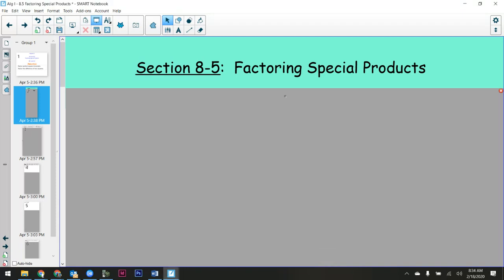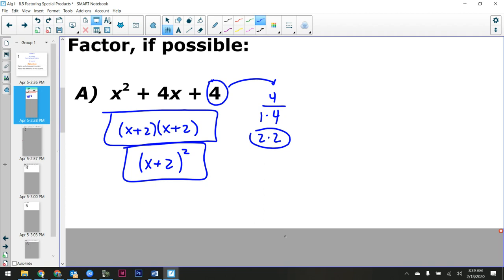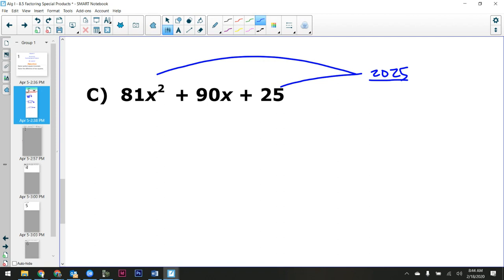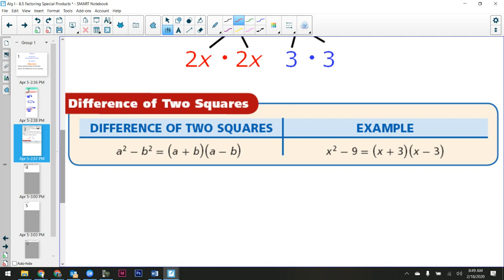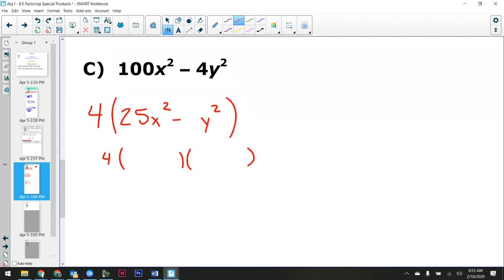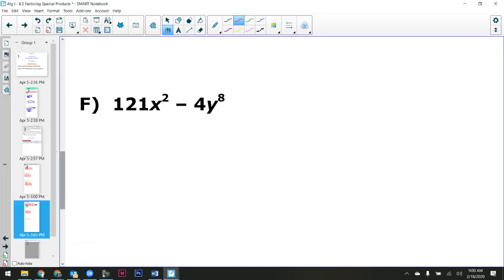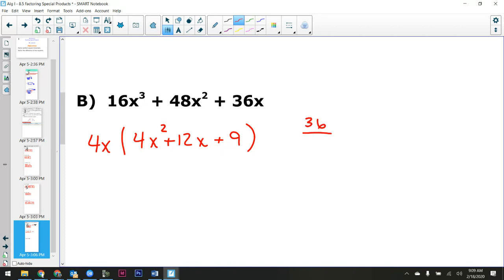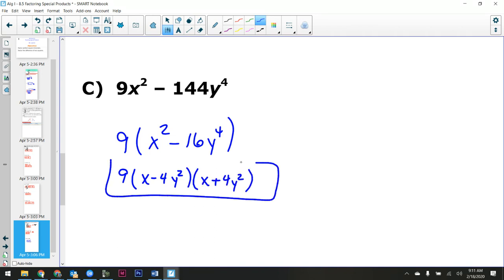Algebra 1: Section 8-5 (2-18-20)